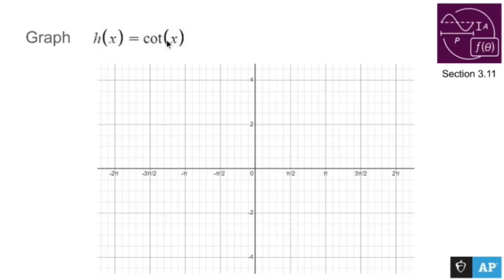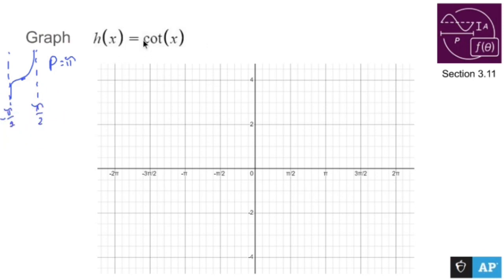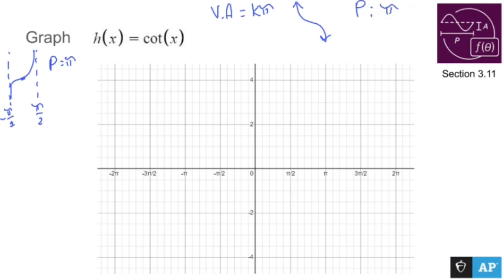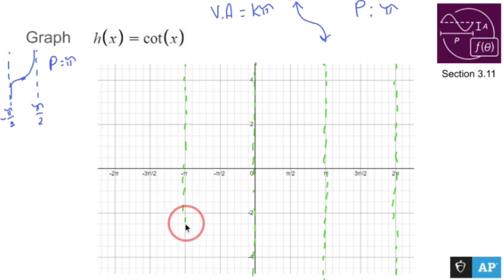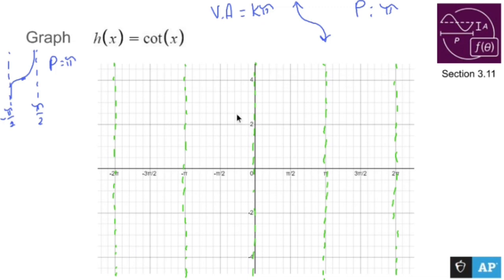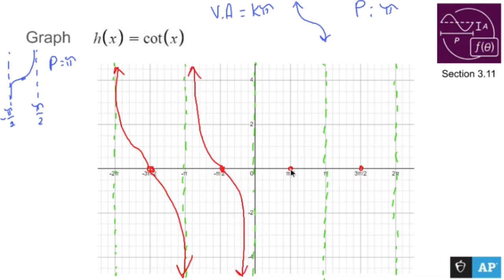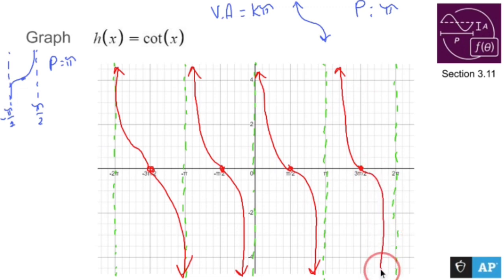AP Precalculus Section 3.11 Example: Graph h(x) = cot(x) (Cotangent)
To sketch the graph of the function \(h(x) = \cot(x)\), which represents the cotangent function, follow these steps:

1. **Understand the Cotangent Function:**
   - The cotangent function is defined as \( \cot(x) = \frac{1}{\tan(x)} \), which is the reciprocal of the tangent function.

2. **Identify Key Features:**
   - Note that the cotangent function has vertical asymptotes at values of \( x \) where \( \tan(x) = 0 \) because dividing by zero is undefined. Therefore, the graph will have vertical asymptotes at points where \( \tan(x) = 0 \), such as \( x = n\pi \) where \( n \) is an integer.

3. **Determine the Period:**
   - The period of \( \cot(x) \) is \( \pi \), similar to the tangent function.

4. **Plot Key Points:**
   - Identify critical points, such as points where \( \tan(x) = 0 \), to help sketch the graph.
   - Plot points on one period of the function to understand its behavior.

5. **Draw Asymptotes:**
   - Draw vertical asymptotes at points where \( \tan(x) = 0 \), as these are the values that make \( \cot(x) \) undefined.
   - Common points include \( x = n\pi \), where \( n \) is an integer.

6. **Find the Cotangent Values:**
   - Recall that \( \cot(x) = \frac{1}{\tan(x)} \). Identify values of \( x \) where \( \tan(x) \) is zero to find points where \( \cot(x) \) is undefined.

7. **Connect Points and Asymptotes:**
   - Connect the plotted points smoothly, and be mindful of the asymptotes. The graph will repeat itself every \( \pi \) due to the periodic nature of the cotangent function.

8. **Label Axes and Key Points:**
   - Label the x-axis and y-axis.
   - Mark any critical points or values that help illustrate the behavior of the graph.

9. **Include Symmetry:**
   - The cotangent function is an odd function (\( \cot(-x) = -\cot(x) \)), so the graph is symmetric with respect to the origin.

10. **Use a Graphing Calculator:**
    - If you have a graphing calculator, you can enter the function \( \cot(x) \) and graph it to get a visual representation.

Keep in mind that the cotangent function has repeating patterns due to its periodic nature, and the vertical asymptotes are crucial features of its graph. Adjusting the window settings on a graphing calculator can help you visualize the graph more accurately.

1.1 Change in Tandem
1.2 Rates of Change
1.3 Rates of Change in Linear and Quadratic Functions
1.4 Polynomial Functions and Rates of Change
1.5 Polynomial Functions and Complex Zeros
1.6 Polynomial Functions and End Behavior
1.7 Rational Functions and End Behavior
1.8 Rational Functions and Zeros
1.9 Rational Functions and Vertical Asymptotes
1.10 Rational Functions and Holes
1.11 Equivalent Representations of Polynomial and Rational Expressions
1.12 Transformations of Functions
1.13 Function Model Selection and Assumption Articulation
1.14 Function Model Construction and Application
2.1 Change in Arithmetic and Geometric Sequences
2.2 Change in Linear and Exponential Functions
2.3 Exponential Functions
2.4 Exponential Function Manipulation
2.5 Exponential Function Context and Data Modeling
2.6 Competing Function Model Validation
2.7 Composition of Functions
2.8 Inverse Functions
2.9 Logarithmic Expressions
2.10 Inverses of Exponential Functions
2.11 Logarithmic Functions
2.12 Logarithmic Function Manipulation
2.13 Exponential and Logarithmic Equations and Inequalities
2.14 Logarithmic Function Context and Data Modeling
2.15 Semi-log Plots
3.1 Periodic Phenomena
3.2 Sine, Cosine, and Tangent
3.3 Sine and Cosine Function Values
3.4 Sine and Cosine Function Graphs
3.5 Sinusoidal Functions
3.6 Sinusoidal Function Transformations
3.7 Sinusoidal Function Context and Data Modeling
3.8 The Tangent Function
3.9 Inverse Trigonometric Functions
3.10 Trigonometric Equations and Inequalities
3.11 The Secant, Cosecant, and Cotangent Functions
3.12 Equivalent Representations of Trigonometric Functions
3.13 Trigonometry and Polar Coordinates
3.14 Polar Function Graphs
3.15 Rates of Change in Polar Functions

/ nickperich

Nick Perich
Norristown, Pa